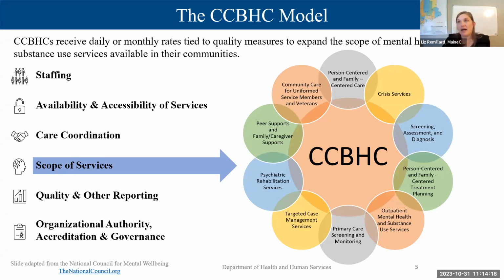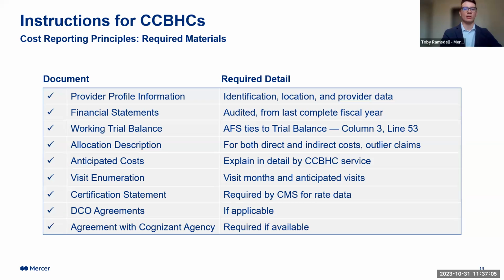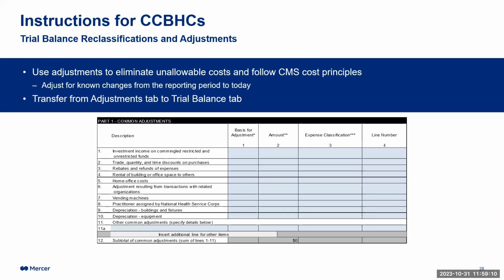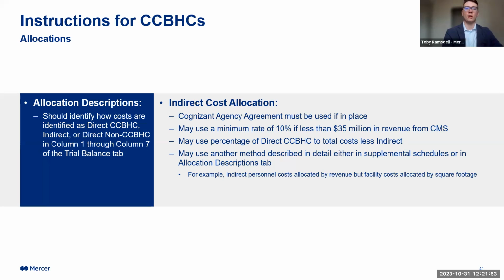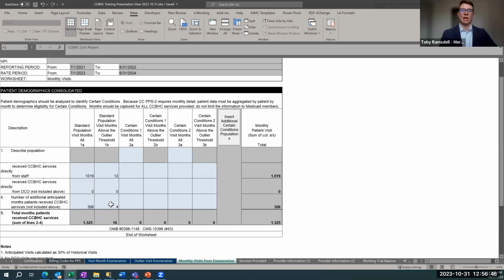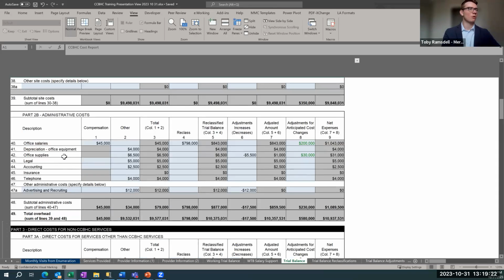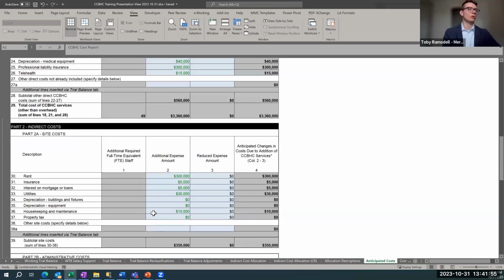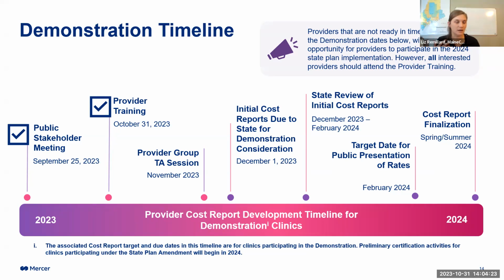CCBHC Prospective Payment System Cost Report Training